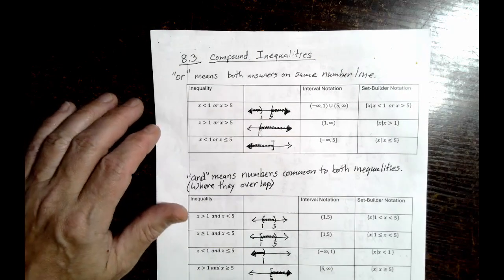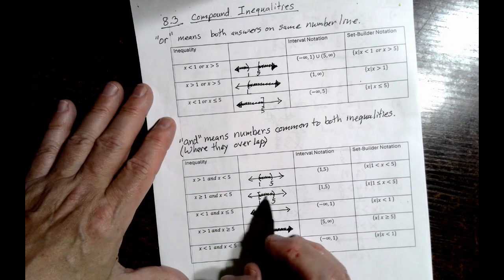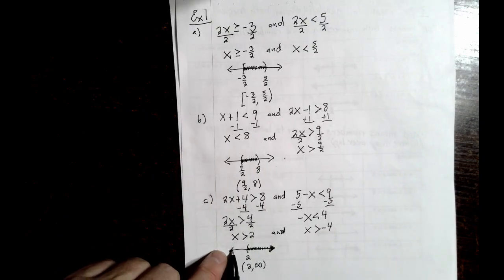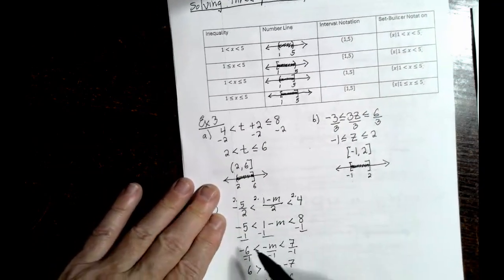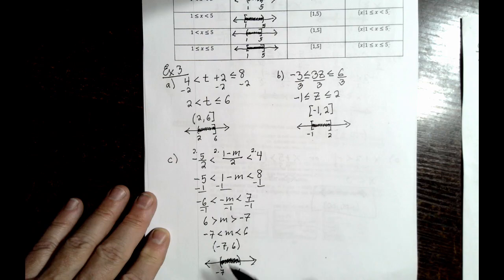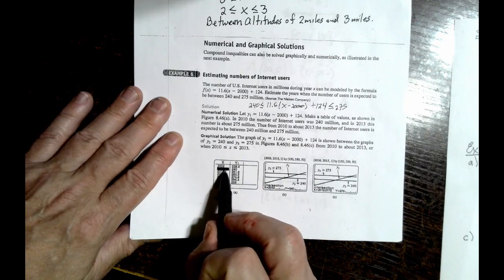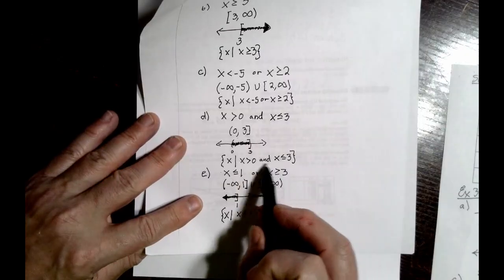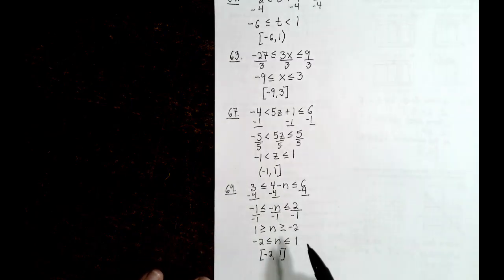video 203 8 3 Math 91